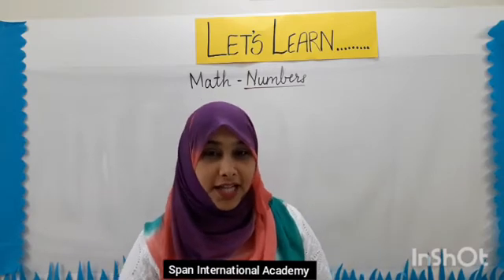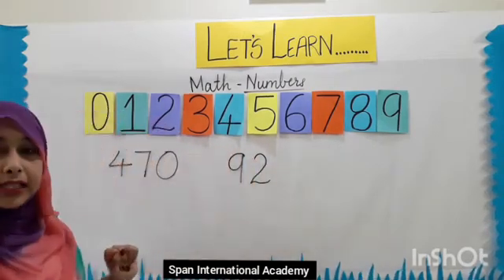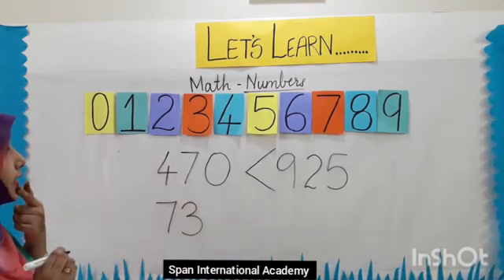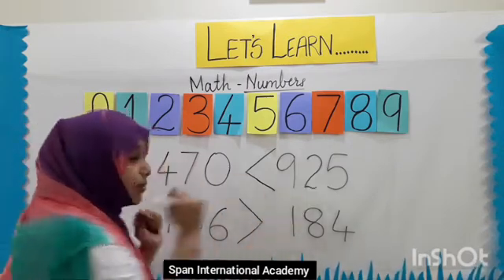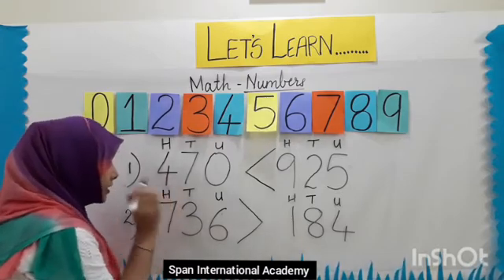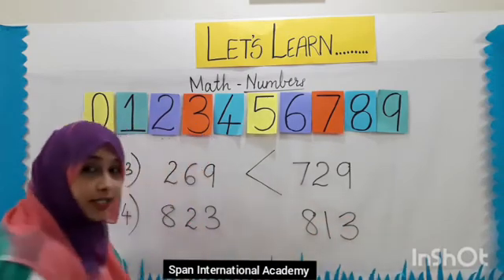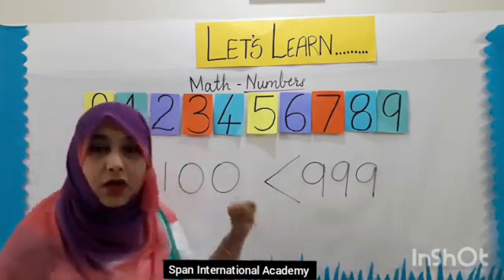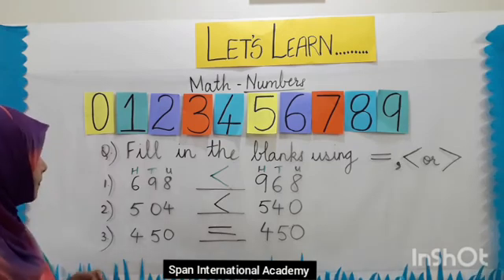Grade 2 - Math 10/7/2020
Numbers: Comparing 3 digit numbers